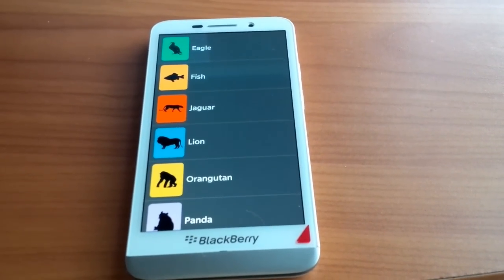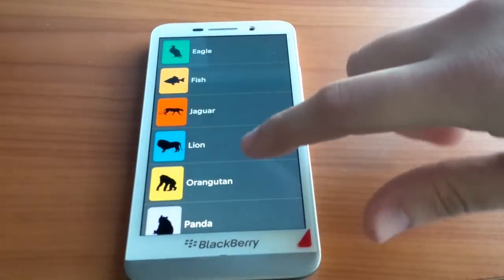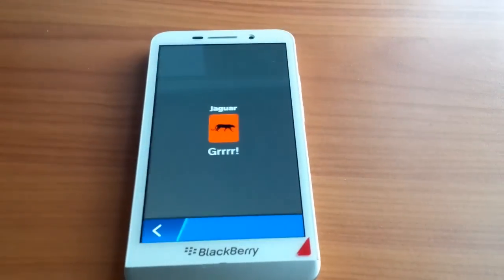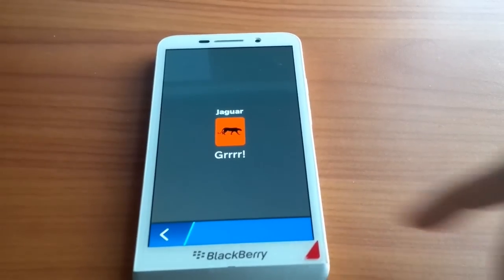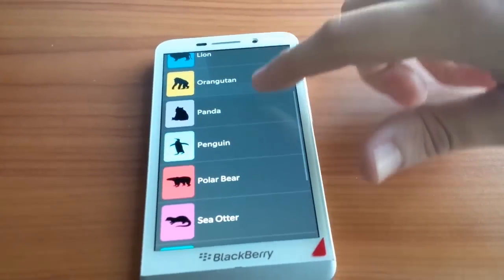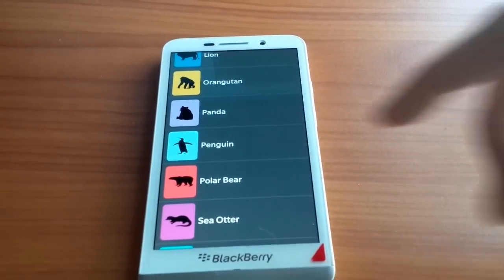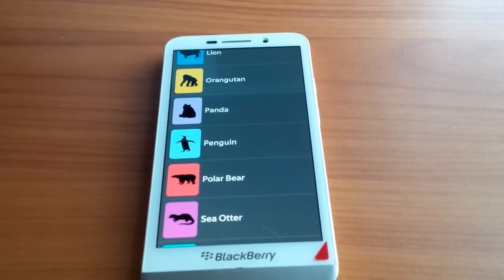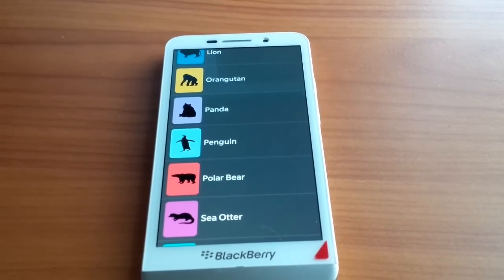More custom UI's with Fancy Transitions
Part of the CrackBerry 'Weekend Coder' series